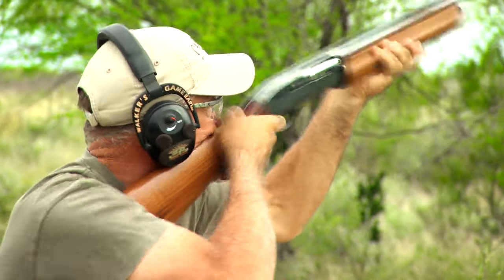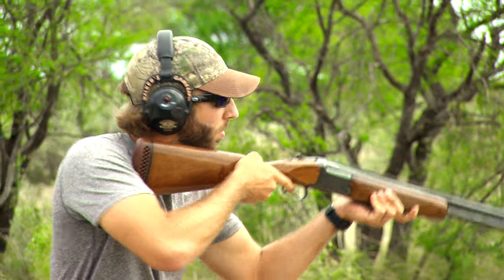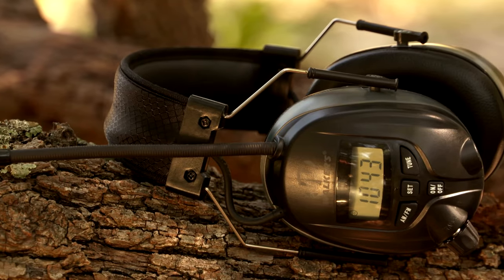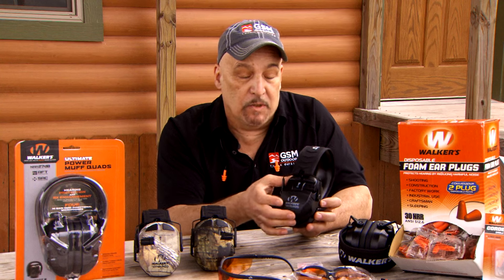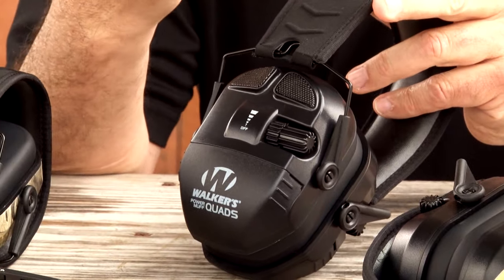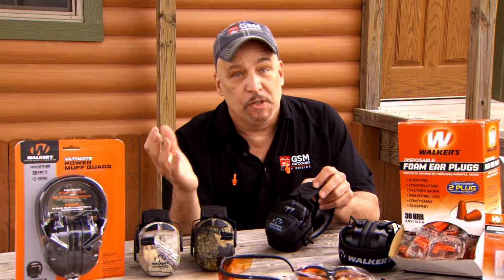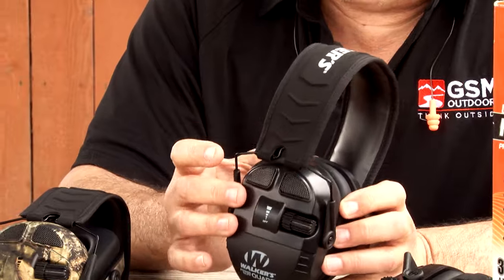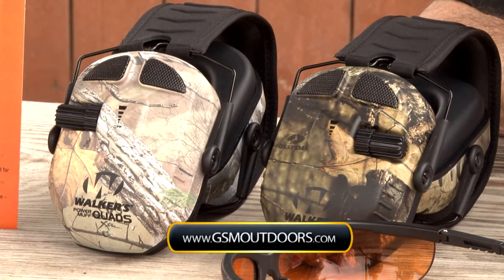Hear Like You've Never Heard Before While Protecting Your Hearing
For over 25 years Walker’s has developed innovative solutions for hearing protection & enhancement. The Walker’s line of Game Ear products are widely considered the industry standard for shooting protection and safety. With the introduction of advanced digital circuitry & nano tech water repellence, Walker's continues to raise the bar.